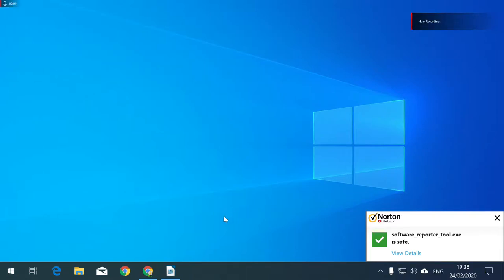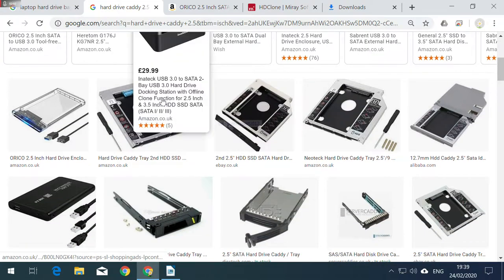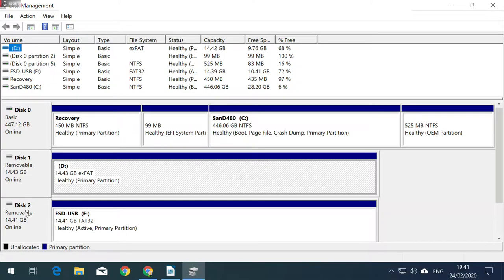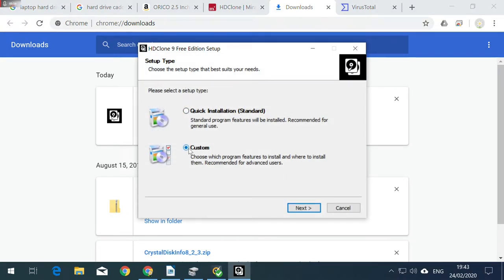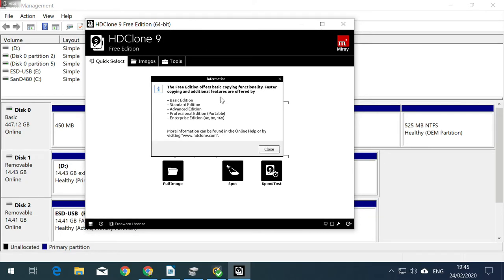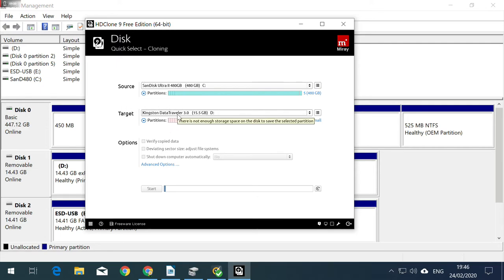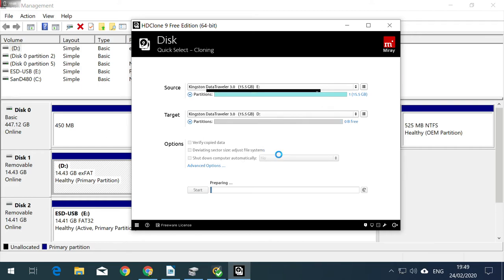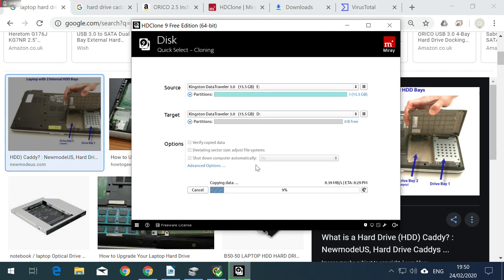How to upgrade laptop with SSD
The best way to speed up your laptop / computer: upgrade to SSD,
It's very simple to upgrade a laptop to SSD, only take a few step,
backup all your data before going on
I prefer to use HDclone for my laptop upgrade to SSD from HDD
HDclone free edition is good enough for this job.